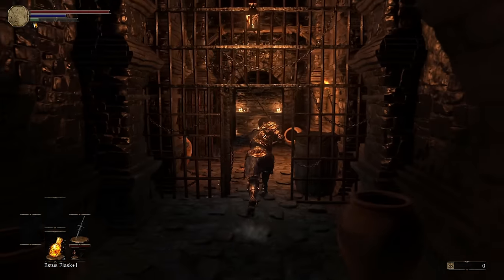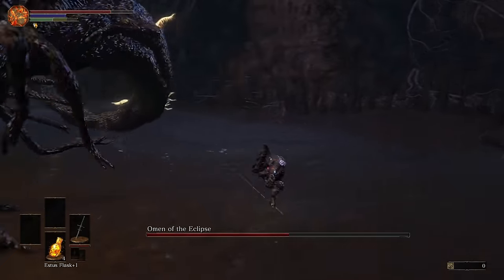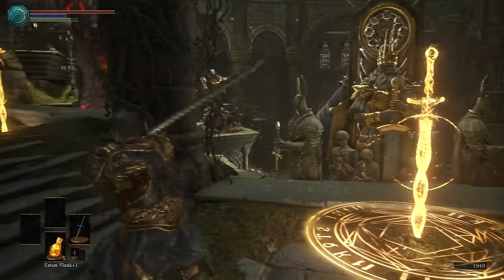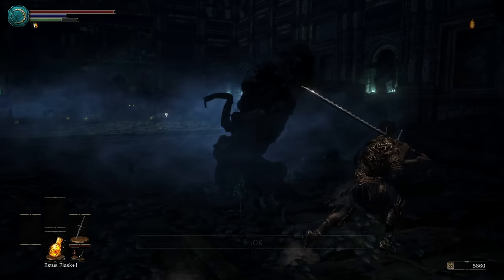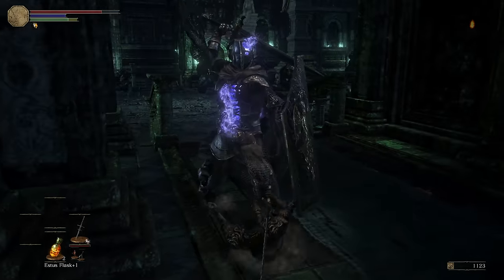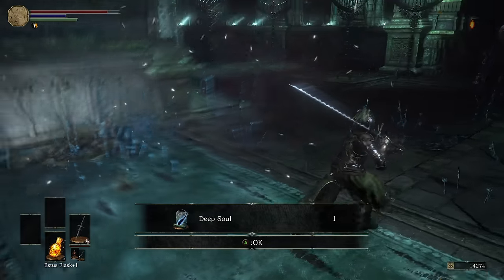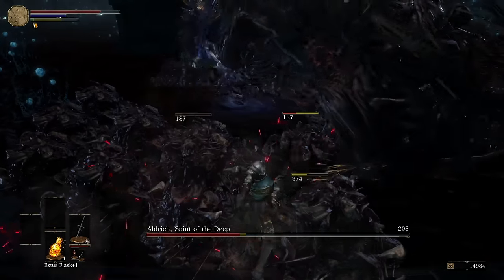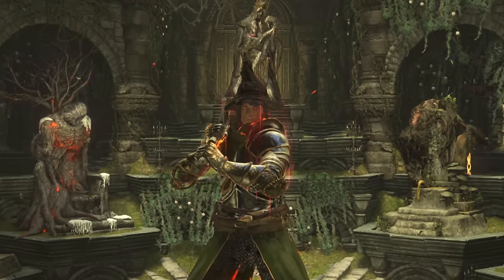I played more Dark Souls: Archthrones and it's insane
Dark Souls: Archthrones Demo Part 3

Dark Souls: Archthrones Gameplay